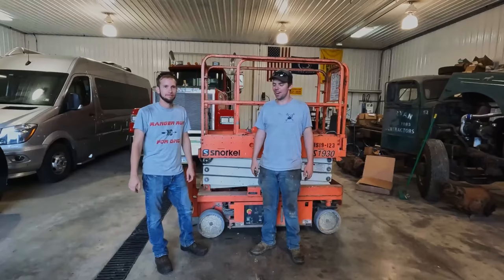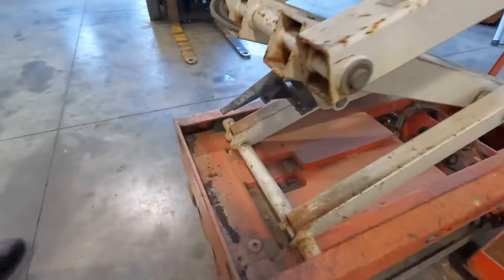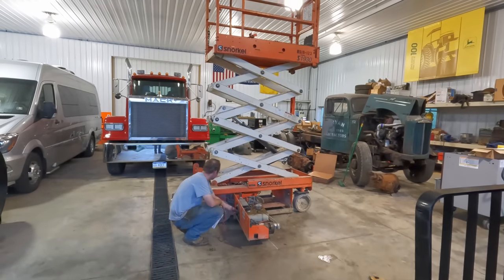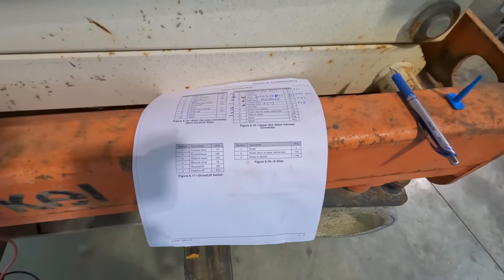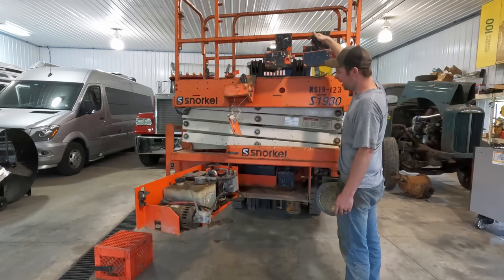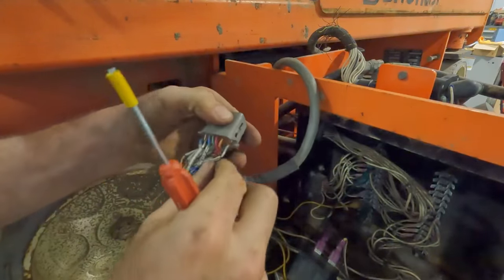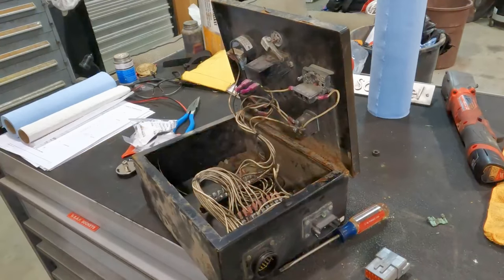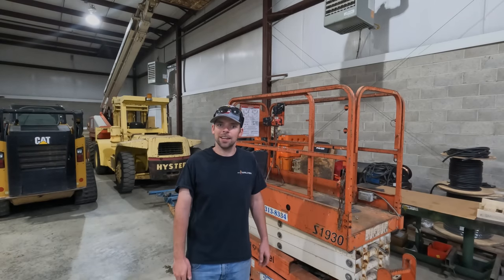Dead Scissor Lift-Will it run?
I traded @DieselCreek  for a dead Snorkel S1930 Manlift.  Big john and I take on the task of trying to bring her back to life.

00:00 Intro
1:00 Background
3:20 First Lift
6:28 Manual Lower
10:52 Wire Troubles
15:55 Wheels Turn!
16:45 New Joystick
19:45 Cable Pins
25:42 Panel Pins
28:00 Testing
29:41 Outro